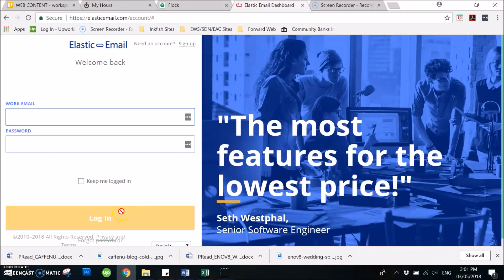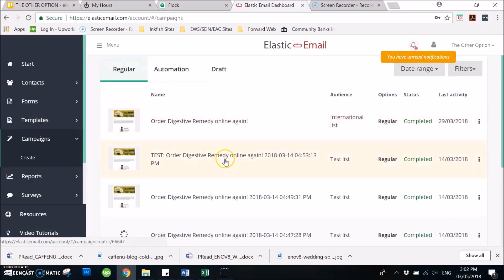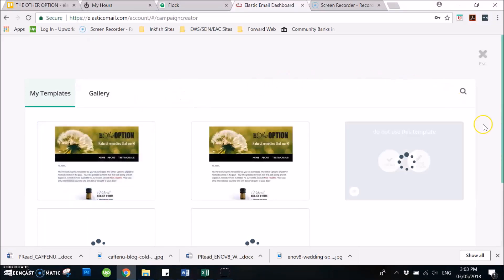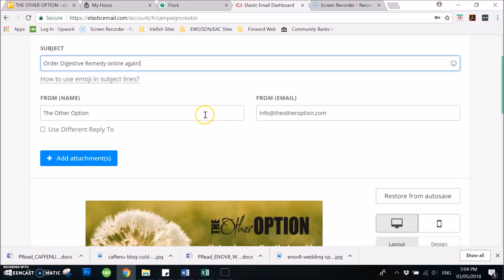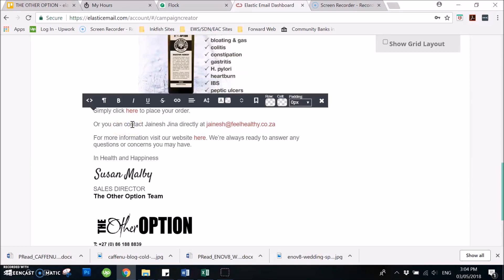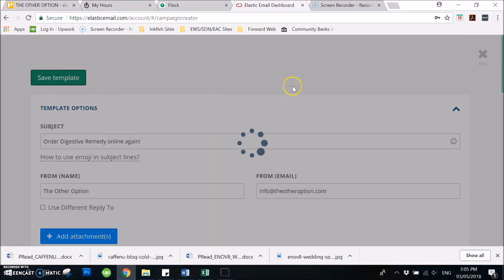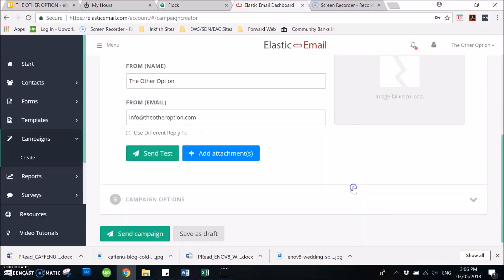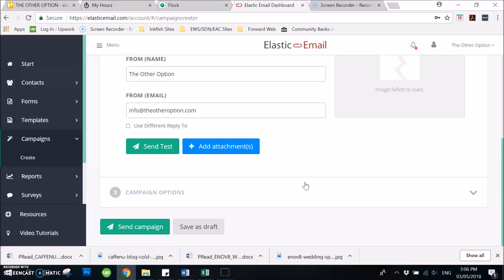How to create and send newsletter using Elastic email